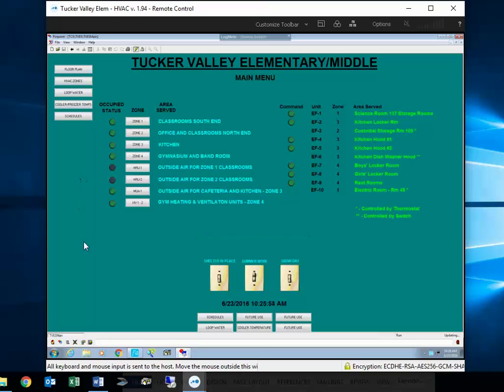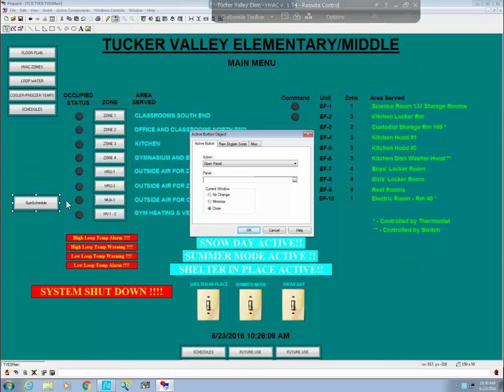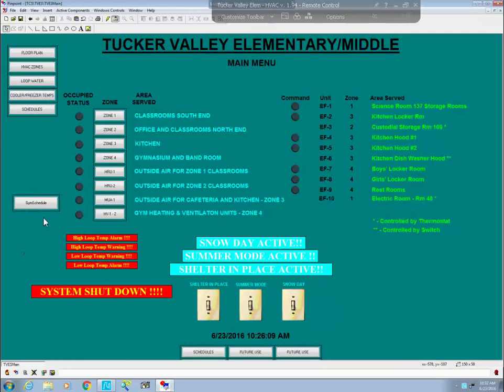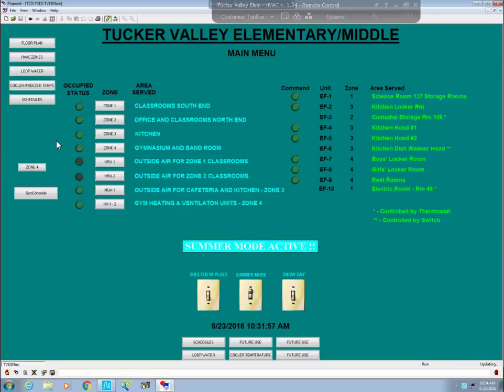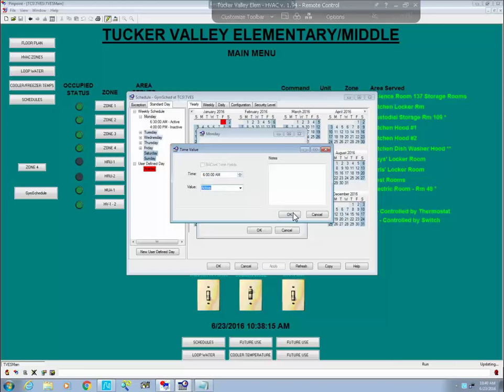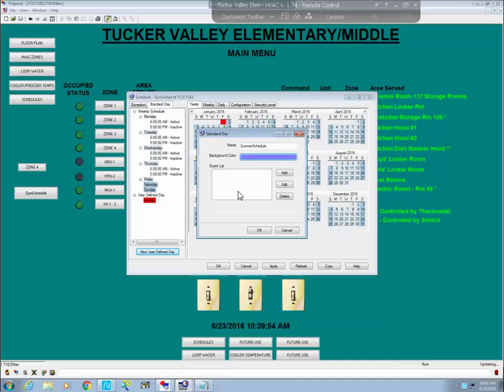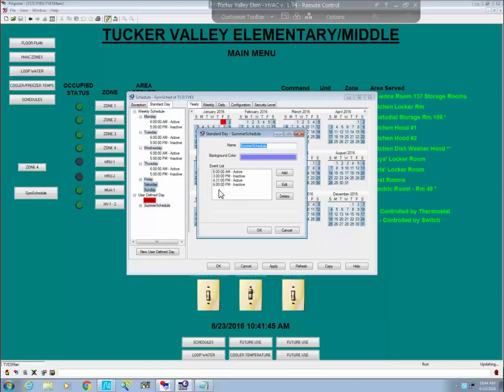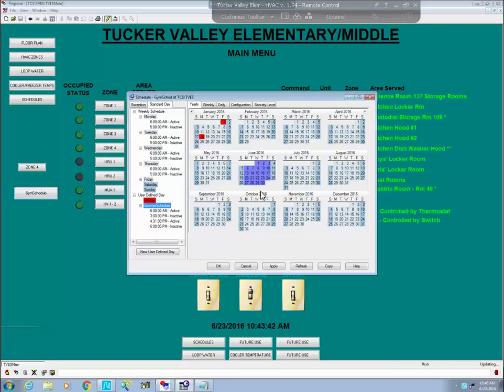Andover Continuum/Cyberstation Video 05a - Scheduling Comment Response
Video 05 - Response to viewer question about how to make a link to a schedule and how to schedule multiple Start/ Stops in daily schedule.